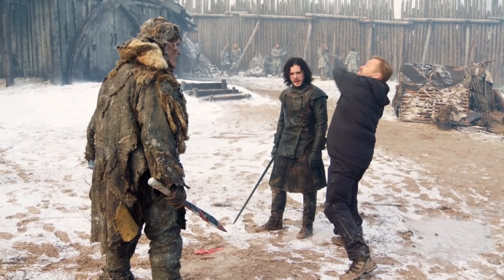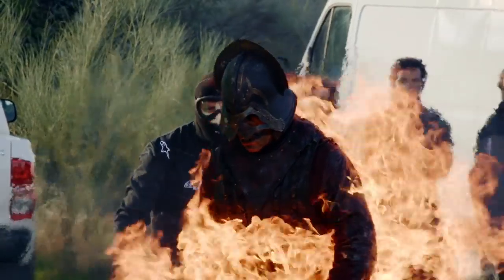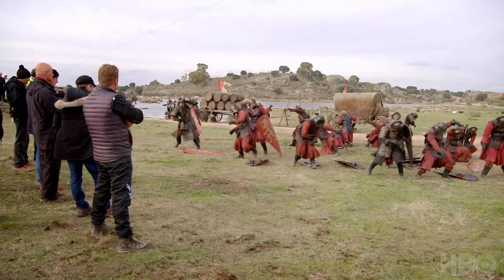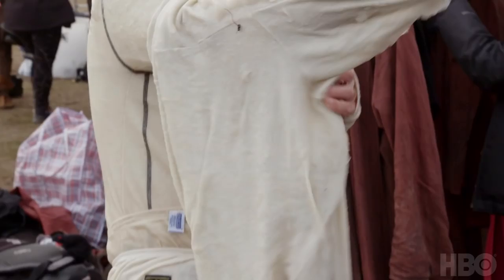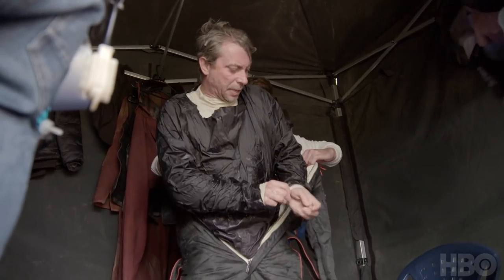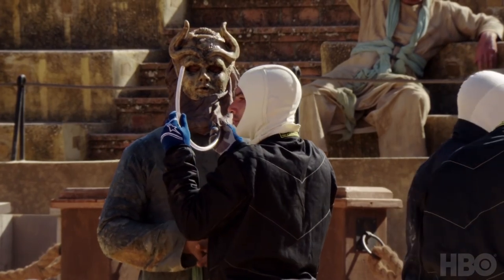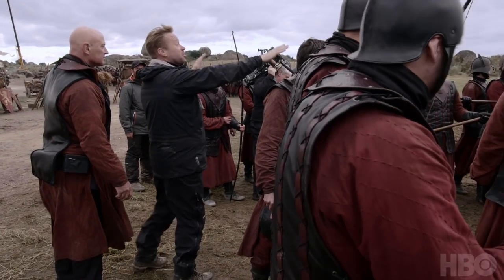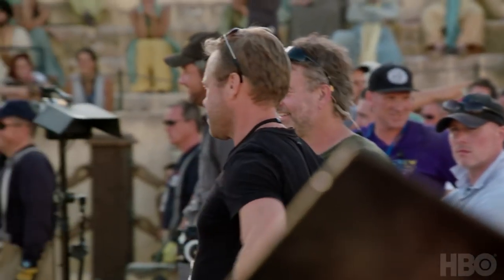Game of Thrones Season 8 Featurette | 'A Story in Stunts' | Rotten Tomatoes TV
Check out the new Game of Thrones Season 8 Featurette!

Want to be notified of all the latest TV shows?

US Air Date: April 14, 2019
Starring: Peter Dinklage, Lena Headey, Emilia Clarke, Kit Harington
Network: HBO
Synopsis: An adaptation of author George R.R. Martin's "A Song of Ice and Fire" medieval fantasies about power struggles among the Seven Kingdoms of Westeros.